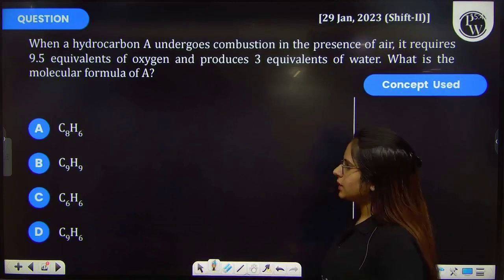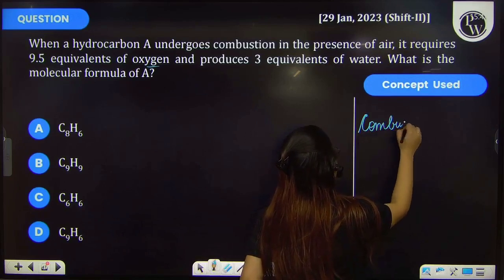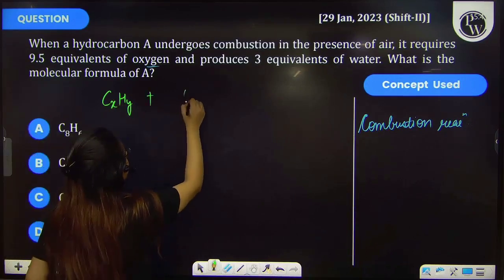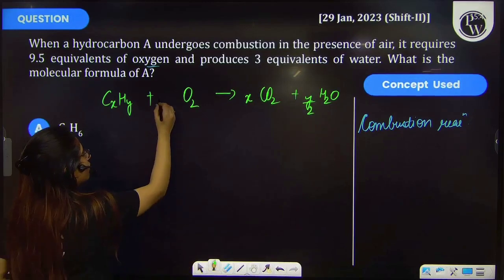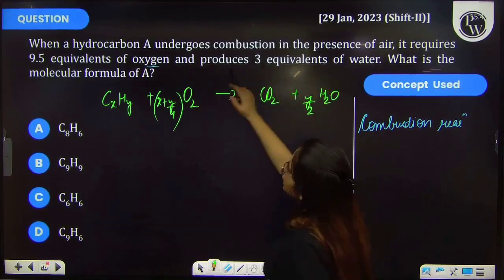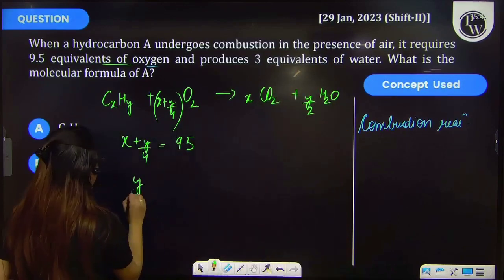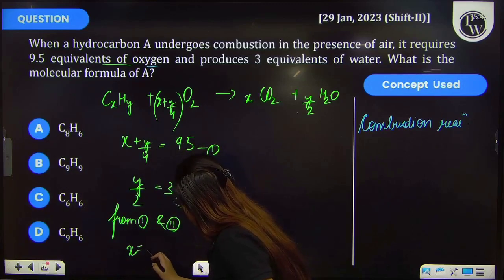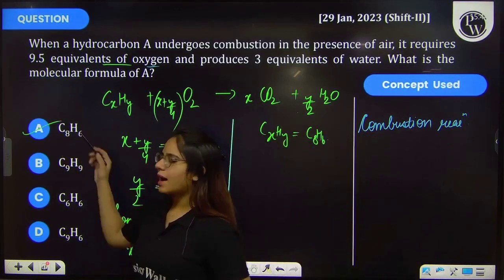When a hydrocarbon A undergoes combustion in the presence of air, it requires 9.5 equivalents of....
When a hydrocarbon A undergoes combustion in the presence of air, it requires 9.5 equivalents of oxygen and produces 3 equivalents of water. What is the molecular formula of A ?